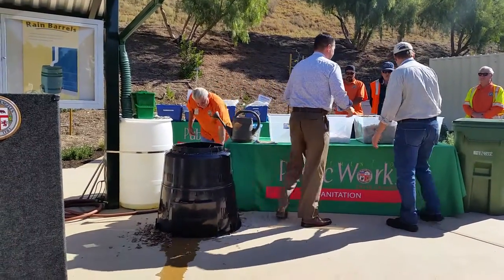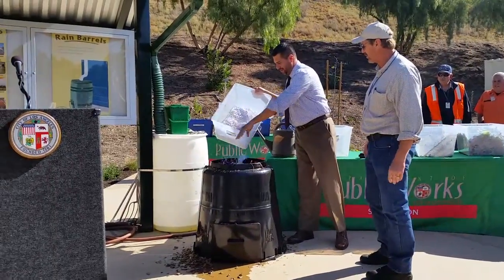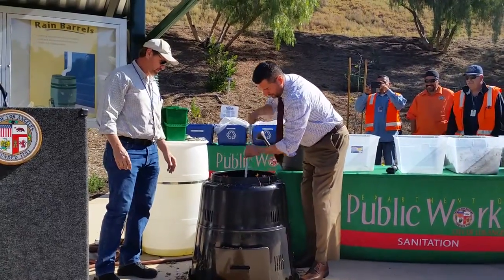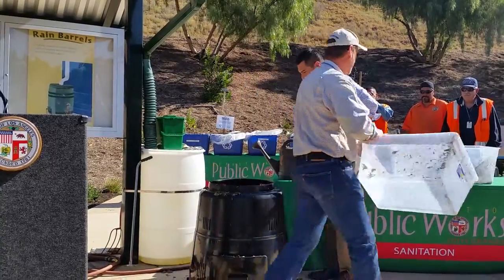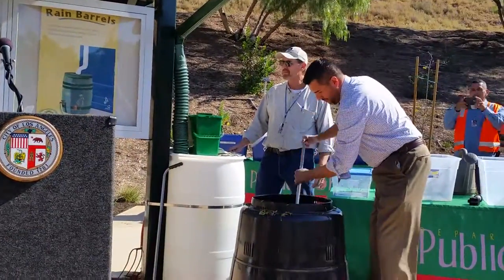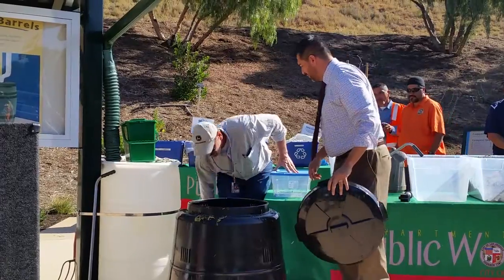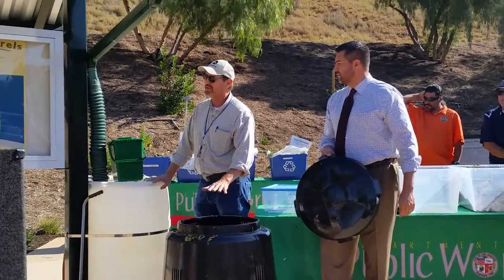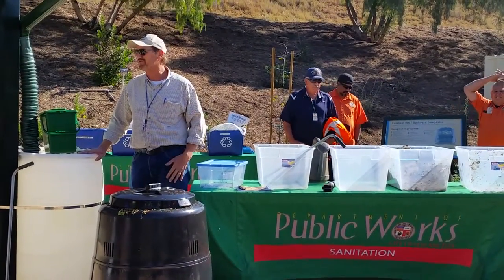Composting Workshop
Have you ever wanted to learn to compost at home?  LA Sanitation offers free workshops twice a month!

* This video was taken at Lopez Canyon Environmental Education Center's ribbon cutting event. Special thanks to Councilman Felipe Fuentes for assisting with the demonstration!

About LA Sanitation:
As the lead agency for the City’s environmental programs and initiatives, Sanitation protects public health and the environment through the administration and management of three program areas: Clean Water (Wastewater), Solid Resources (Solid Waste Management) and Watershed Protection (Stormwater). These infrastructure programs collect, treat, recycle, and dispose of the solid and liquid waste generated by the nation’s second largest city of more than four million residents. Through these essential Public Works programs, Sanitation delivers a triple bottom line of economic, environmental, and social benefits that sustain the quality of life in Los Angeles.